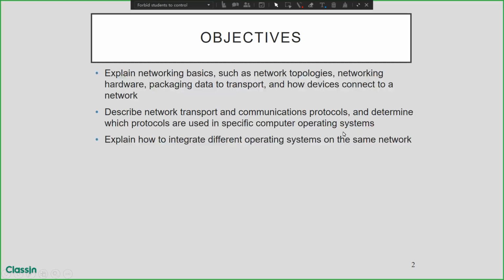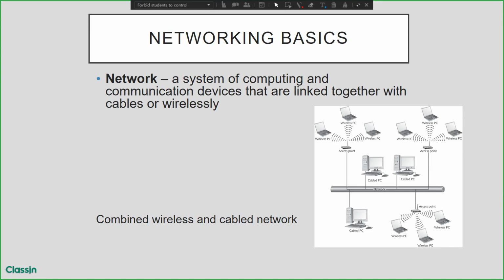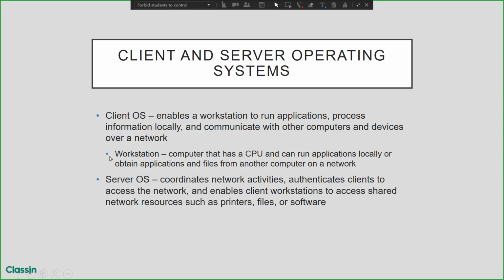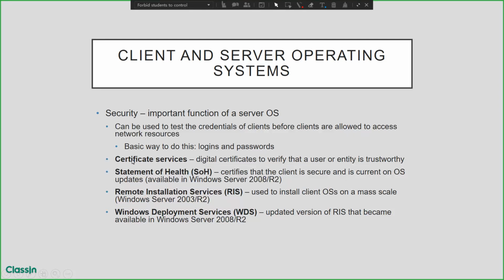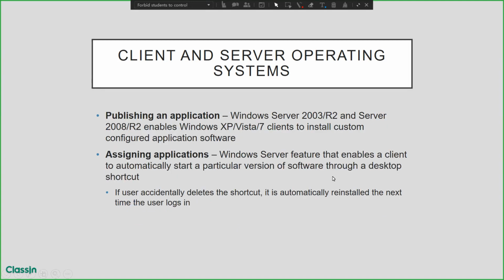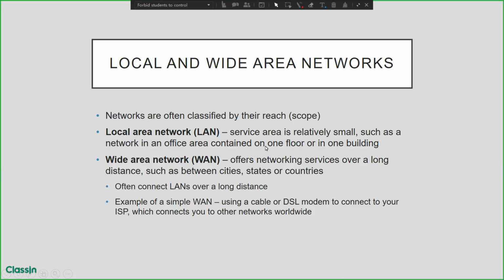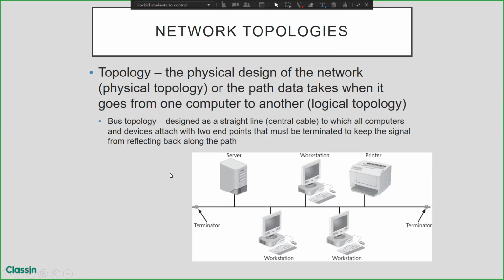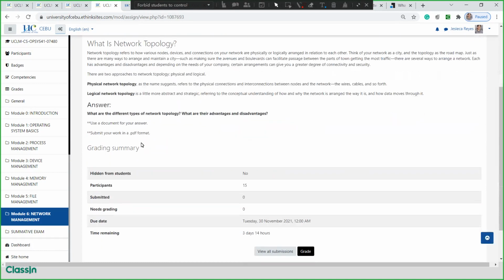Fundamentals of Network Communication